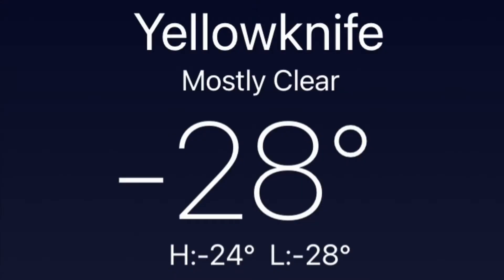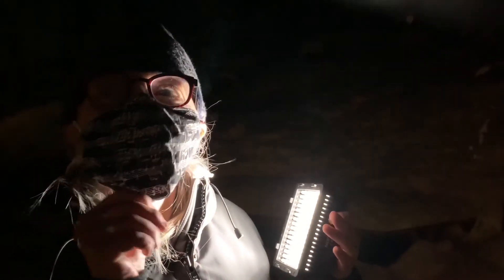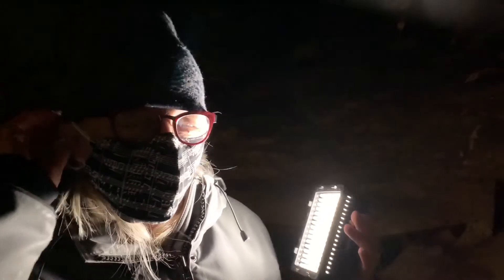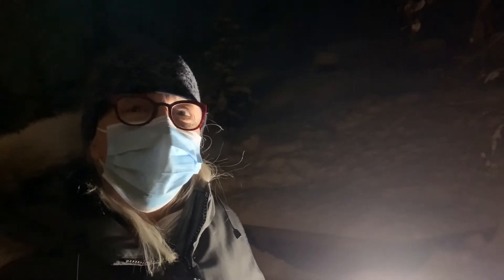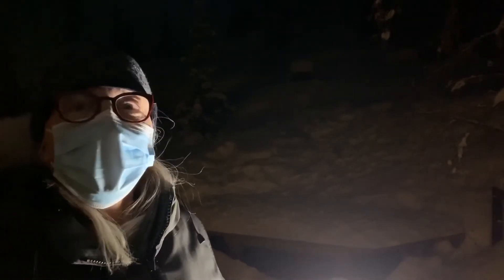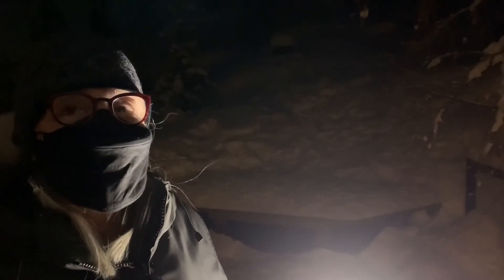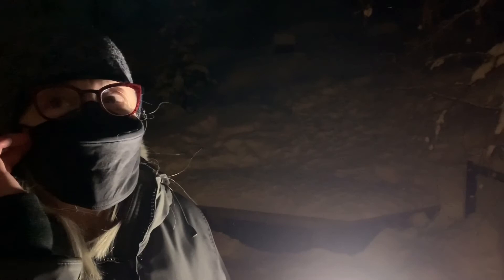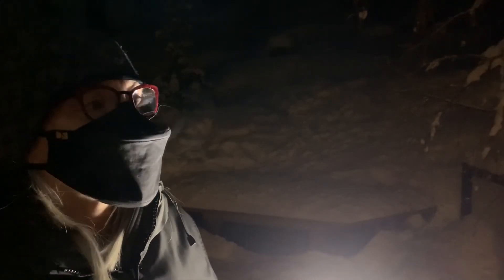My Unscientific Mask Comparison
When singing with a mask, fit and filtration are important.

Do your own unscientific experiment and see which of your masks keeps the least amount of air from escaping!

PS Thanks Shannon for your excellent mask making skills!